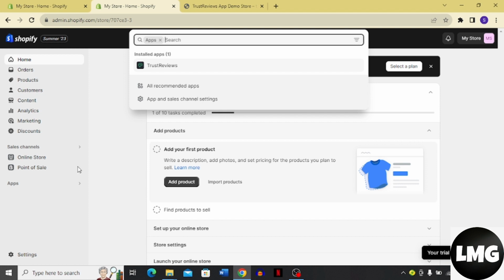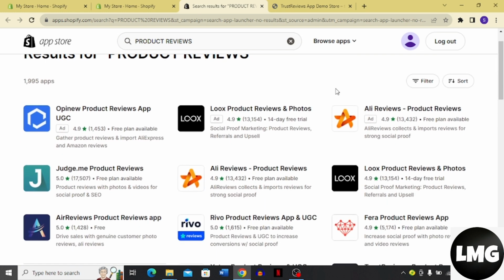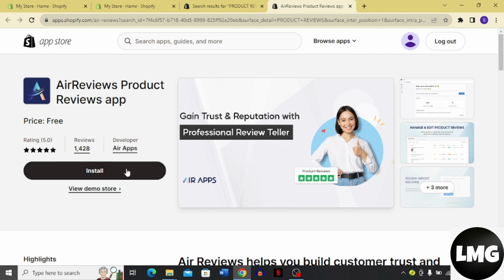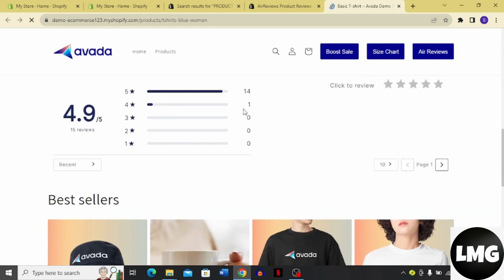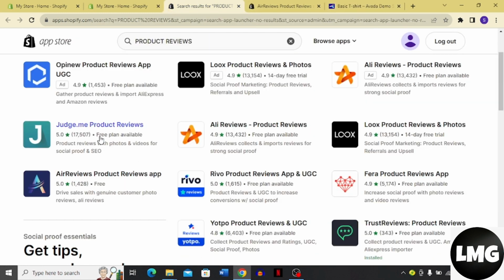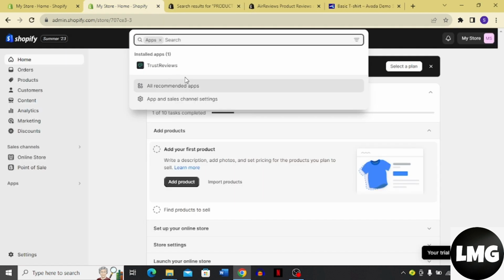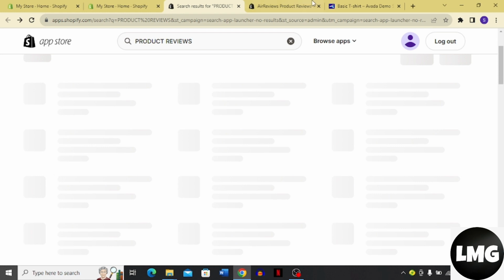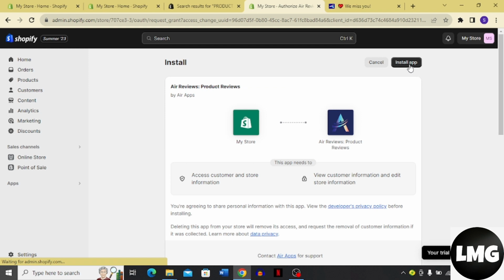HOW TO ADD REVIEWS TO SHOPIFY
In this video, I'll show you how to add reviews to your Shopify store. Customer reviews are a great way to build trust and credibility with your customers, and they can also help to increase sales.

I'll walk you through the steps on how to add reviews to your Shopify store using the Shopify app.

Here are the steps:

Go to your Shopify admin dashboard and click on the Online Store tab.
Shopify Online Store tabOpens in a new window
Shopify Online Store tab
Click on the Reviews section.
Shopify Reviews sectionOpens in a new window
fluorescent.co
Shopify Reviews section
Click on the Add Review button.
Shopify Add Review buttonOpens in a new window
Shopify Add Review button
Enter the customer's review.
Click on the Submit button.
Shopify Submit buttonOpens in a new window
Shopify Submit button
Here are some additional tips:

Encourage your customers to leave reviews by asking them for feedback after they make a purchase.
Respond to all reviews, both positive and negative. This shows that you value your customers' feedback.
Use reviews to highlight the positive aspects of your products and services.
Here are some of the benefits of adding reviews to your Shopify store:

They can help to build trust and credibility with your customers.
They can help to increase sales.
They can help to improve your search engine ranking.
They can help you to learn more about your customers and their needs.
If you're looking to add reviews to your Shopify store, then this video is for you!

Here are some additional things to keep in mind when writing your YouTube video description:

Use keywords throughout your description that people are likely to search for when looking for information on how to add reviews to Shopify.
Keep your description concise and to the point.
Use a conversational tone and human voice.
Use relevant images and videos to break up your text and make your description more visually appealing.
Promote your video in the description by linking to your website, social media pages, and other relevant resources.